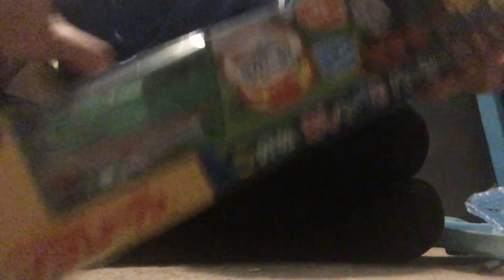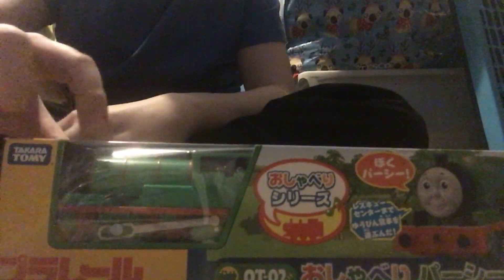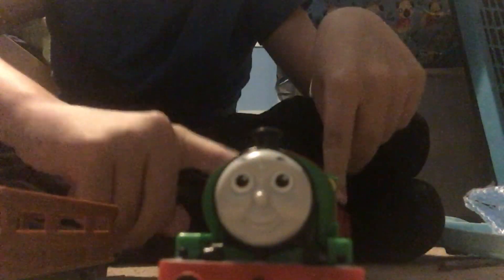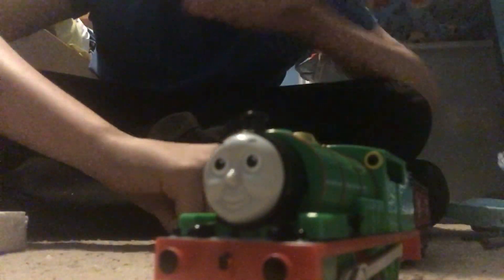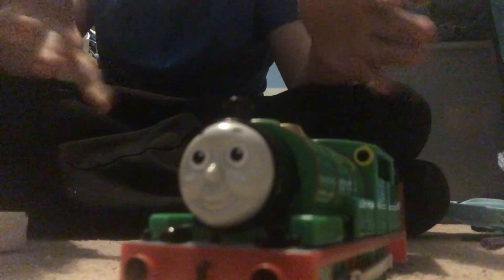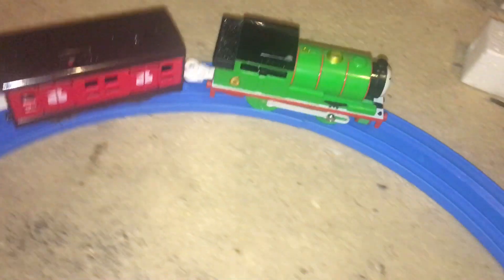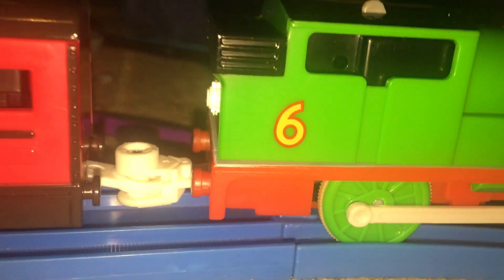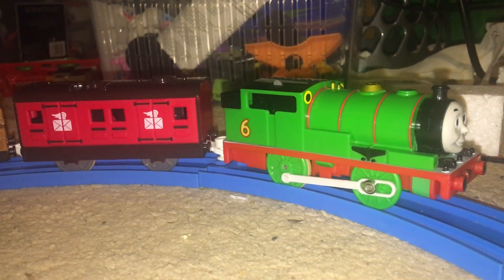Plarail Talking Percy Unboxing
Another Unboxing Video On Another Talking Engine! And This Time, Its Percy The Small Green Engine! Now I Have 3 Plarail Talking Engines! I Will Probably Think Of Getting Talking James And Hiro Soon. Enjoy! :)